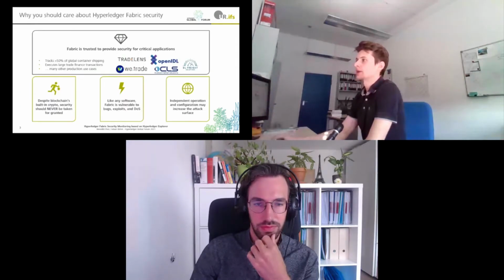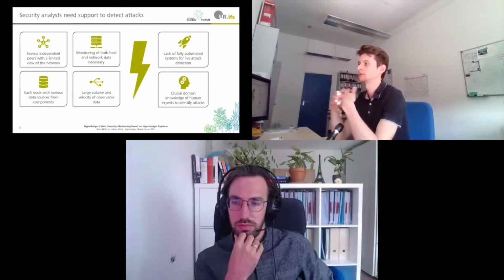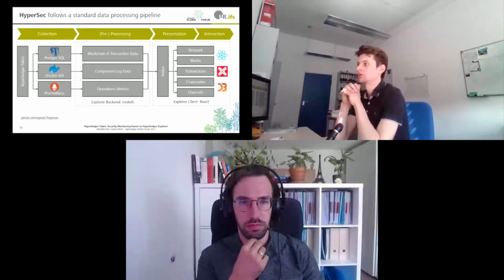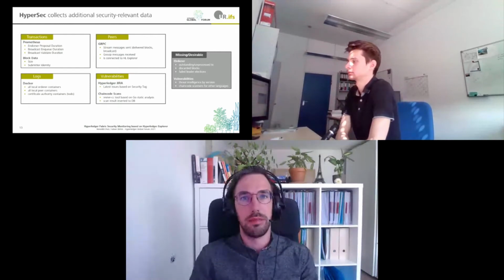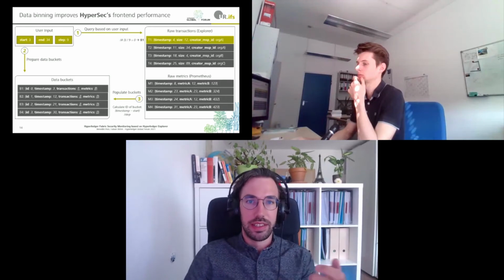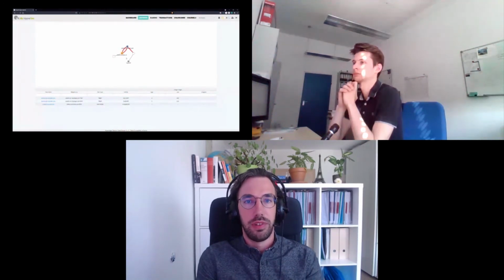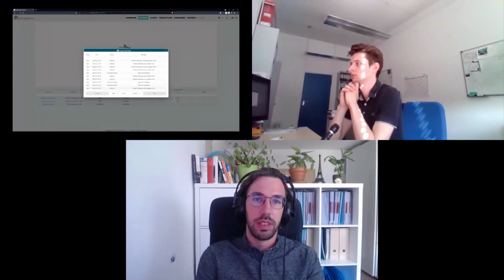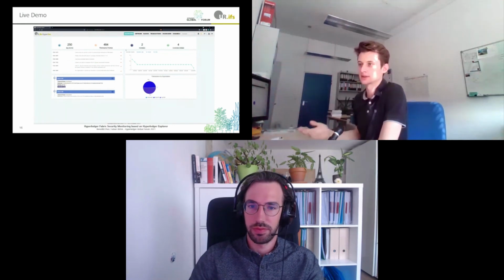Hyperledger Fabric Security Monitoring based on Hyperledger Explorer - Benedikt Putz & Fabian Böhm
Hyperledger Fabric Security Monitoring based on Hyperledger Explorer - Benedikt Putz & Fabian Böhm, University of Regensburg

Hyperledger Fabric is increasingly being deployed in production environments by many users, as evident from the many successful Hyperledger use cases. Thus it becomes paramount to detect attempts at attacking them. Our research focuses on monitoring Hyperledger Fabric for ongoing attacks and threats. We chose the Hyperledger Explorer project instead of a SIEM solution, since it offers a good starting point for data analytics with Hyperledger Fabric. For this purpose we extend Explorer with additional data collection and security monitoring features, while contributing bug fixes upstream. The bulk of our development work focused on developing appropriate visualizations for security experts to aid them in detecting attacks. Our talk will focus on the development of these visualizations and the technical challenges we faced with data sources and integration of these Hyperledger projects.